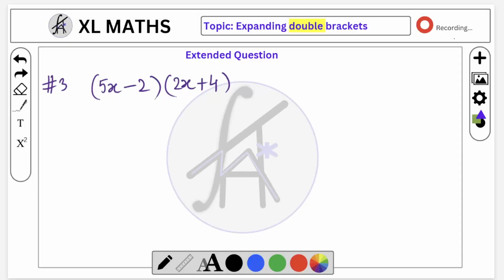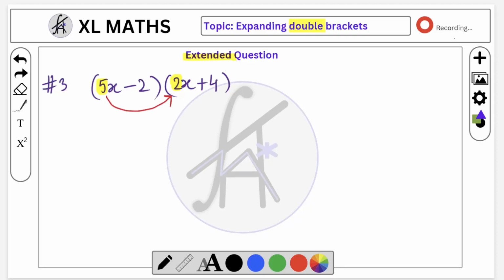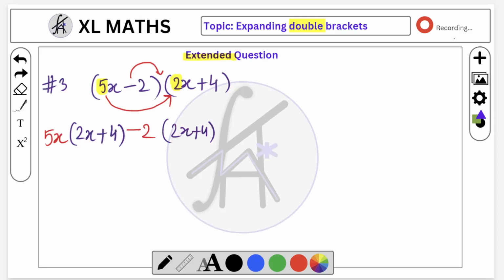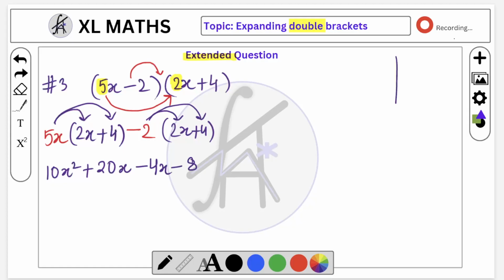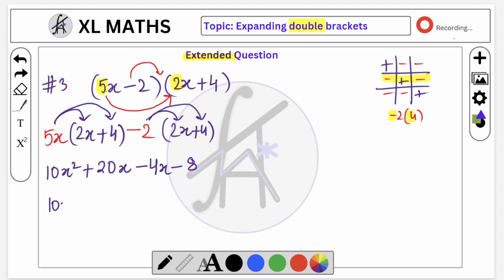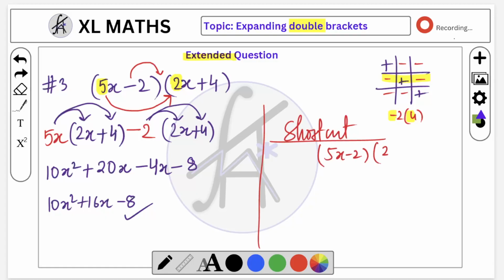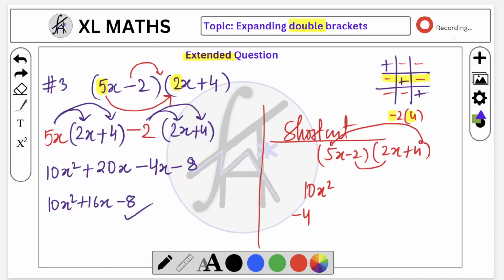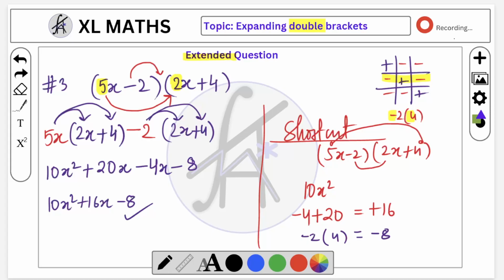Expanding Brackets Extended Questions (Part 3) | Concept Video | AQA/Edexcel/OCR/WJEC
Level up your algebra with Part 3 of our Expanding Brackets Extended Questions series, tailored for GCSE Maths students in the UK.

👉 In this lesson, you’ll practise:

Advanced expanding brackets problems with multiple terms

Careful handling of negative signs and coefficients

Step-by-step worked exam-style questions

Tricks to simplify faster and avoid common mistakes

Perfect for GCSE Maths revision, homework help, and exam preparation. By the end of Part 3, you’ll be ready to solve even the hardest expanding brackets questions with confidence.